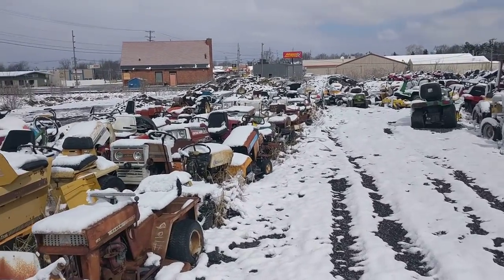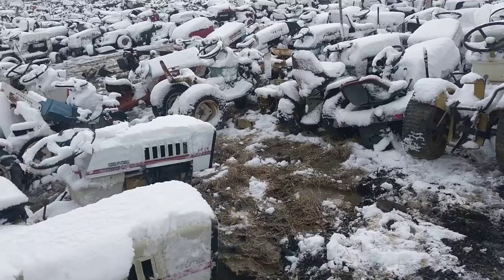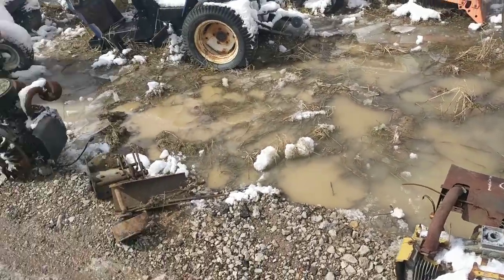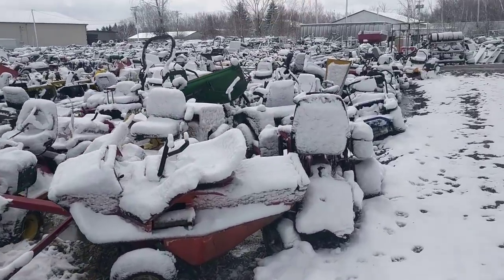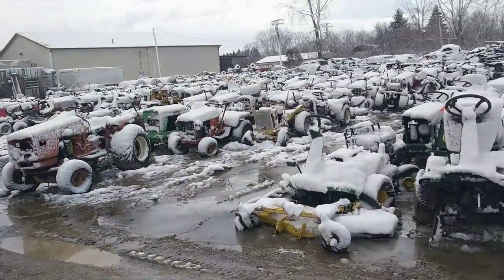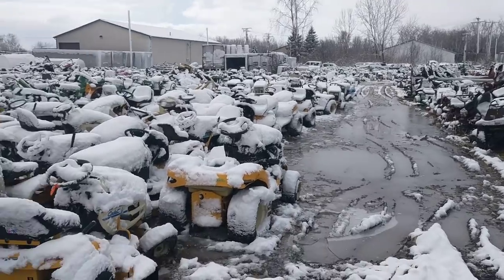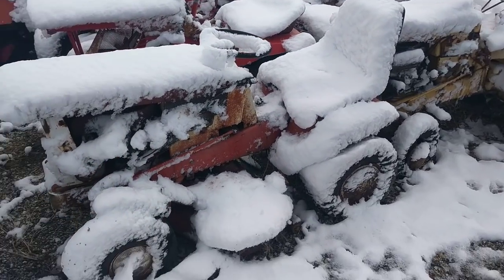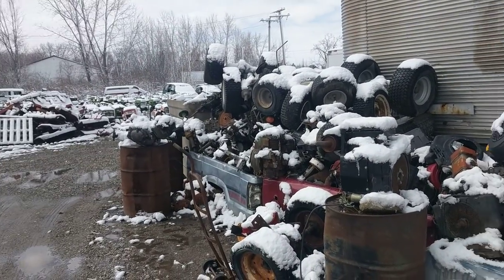Almost Heaven lawn Mower Grave Yard March 2019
Went on a road trip to Almost Heaven lawn Mower Grave Yard

New video summer 2021!